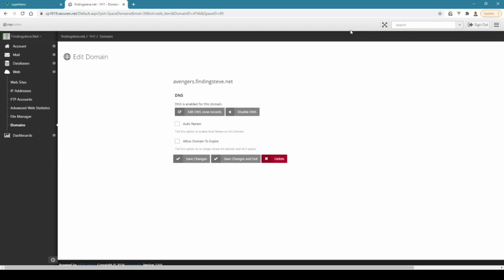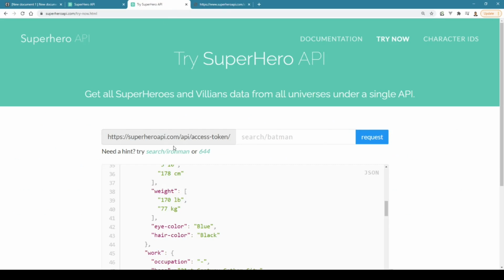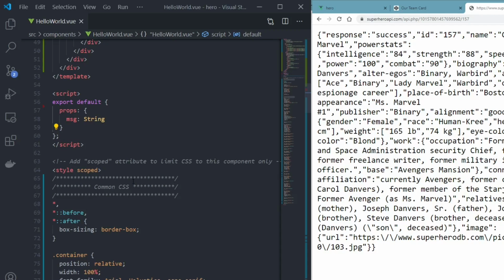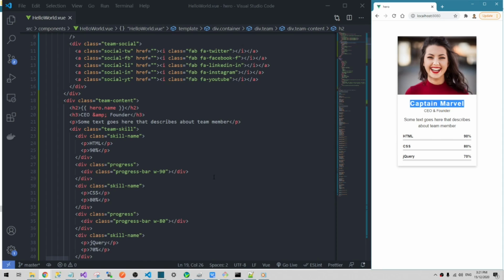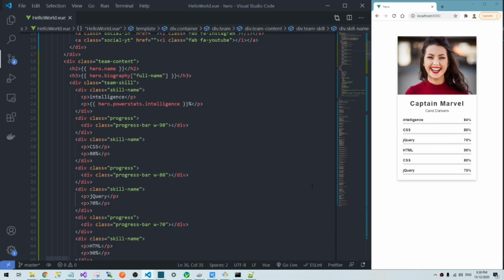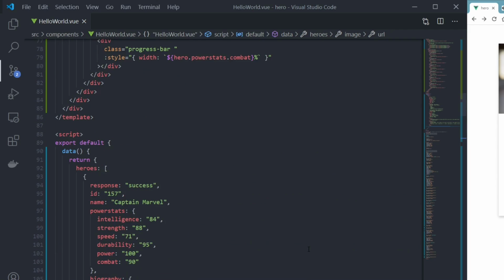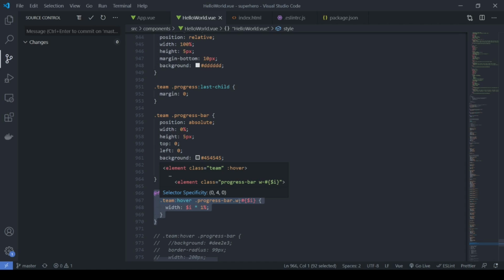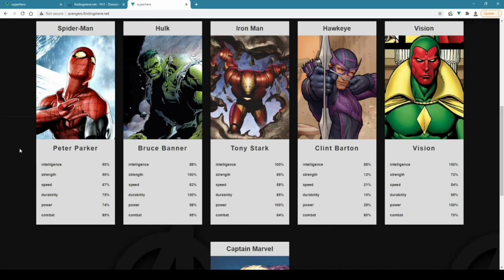The Avengers Superhero Character Card Vue.Js Web App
Simple but Fun app to do when you are feel bored from routine coding. It can be done in 30-60 min.